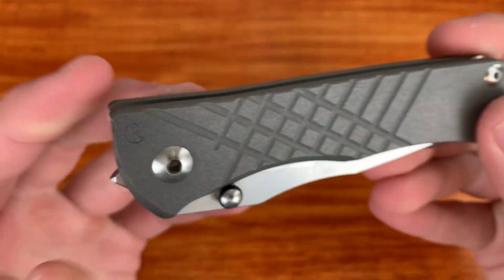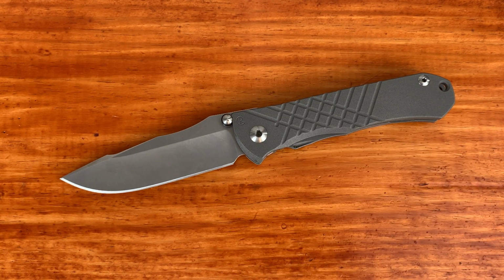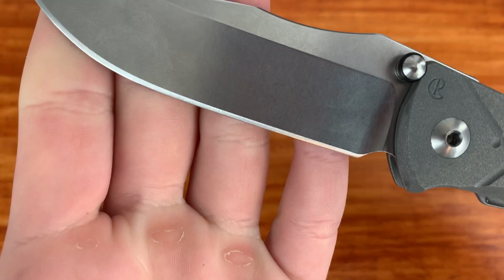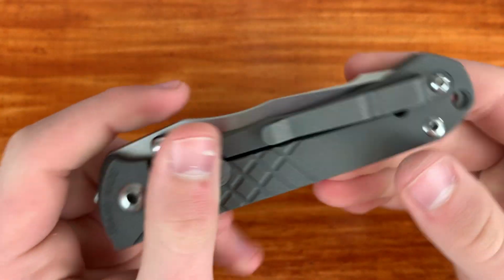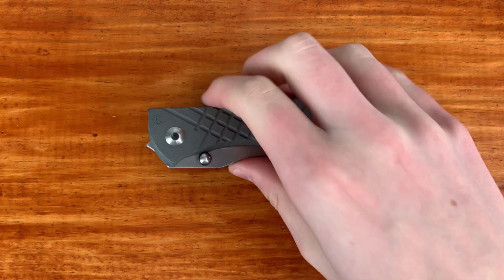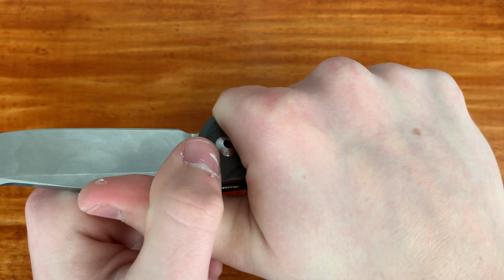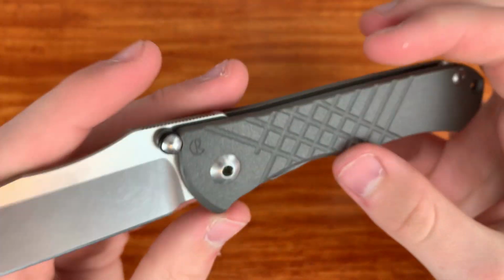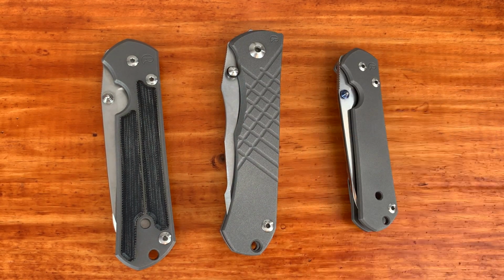Chris Reeve Knives Umnumzaan: Full Review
Chris Reeve Knives Umnumzaan (CRK usually filter in and out of stock)

its_a_knifestyle